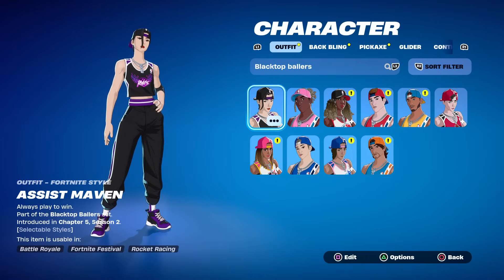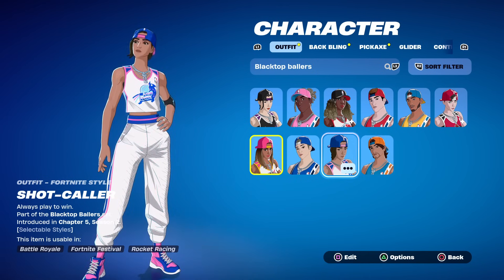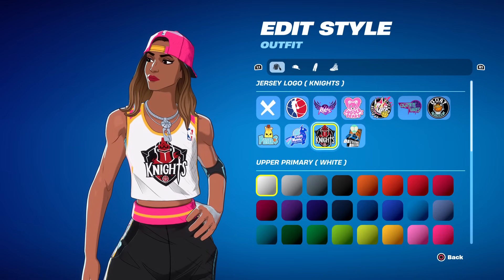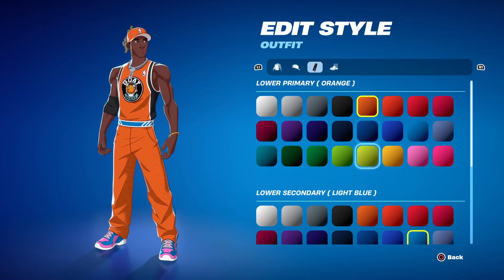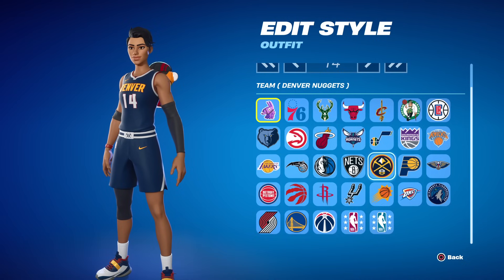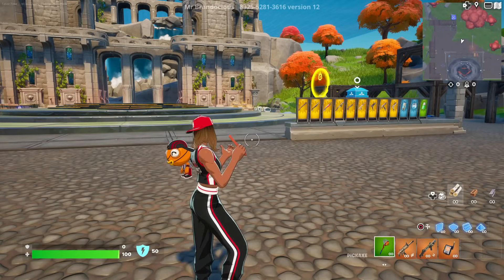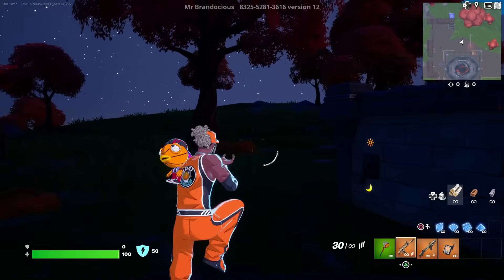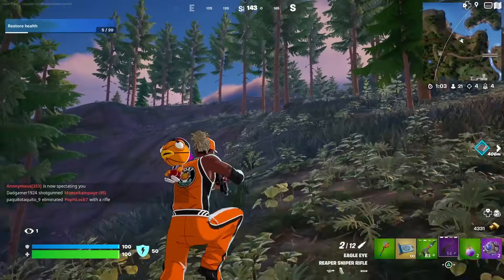The NEW NBA Skins Have One MAJOR Drawback... (NBA BLACKTOP BALLERS Early Gameplay/Review)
These skins look and play great, but there are a few drawbacks.

Thank you to Epic Games for sending me the skins early!

VIDEO CREDITS
★Thumbnails Created By:
MsMarvel311